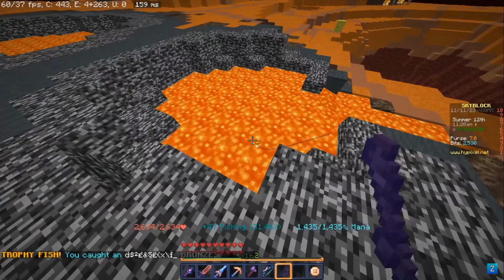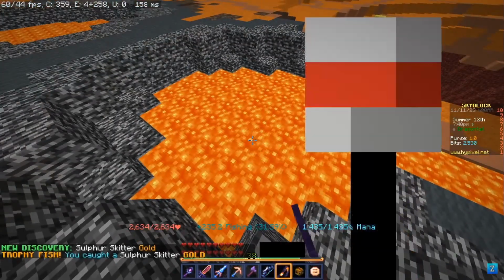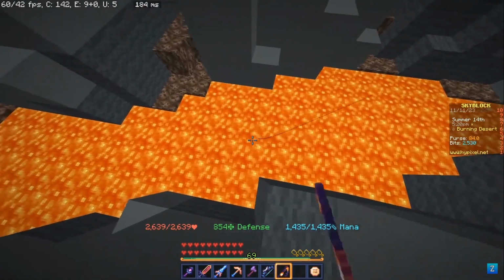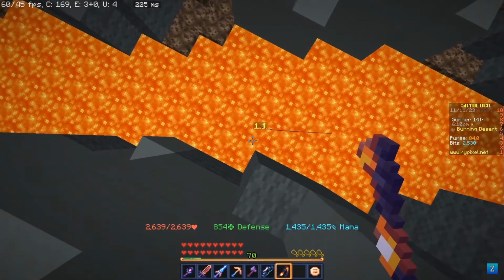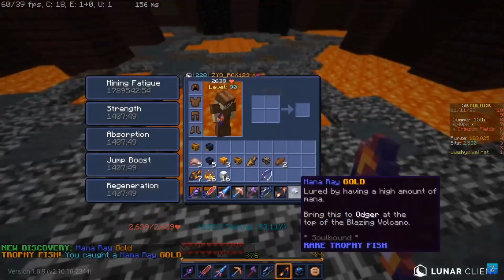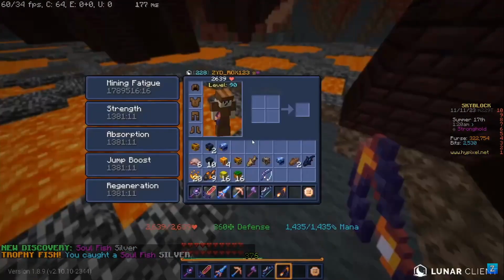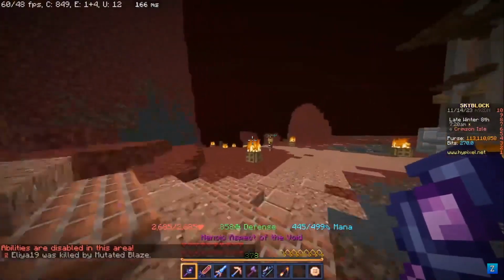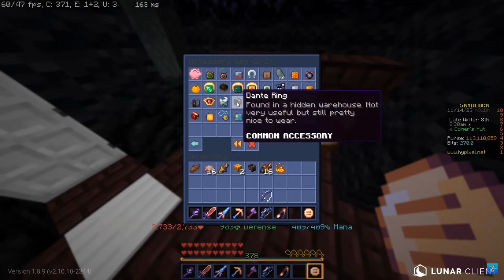i got ALL silver trophy fish in HYPIXEL SKYBLOCK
Guild: Zydrox Club

in todays video i got every one of the silver trophy fishes in the crimson isles, in this video i only show the last 6 but there were 12 more that i had to get, in total this grind took probably somewhere around 15 hours. this was a long and painful grind. i hope you enjoy the video :D